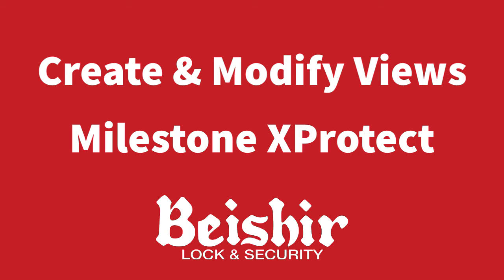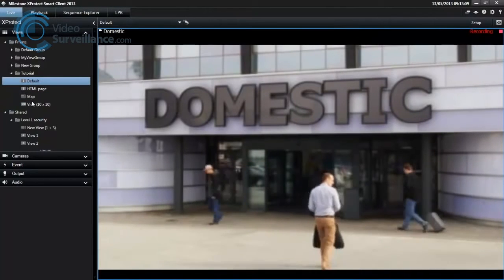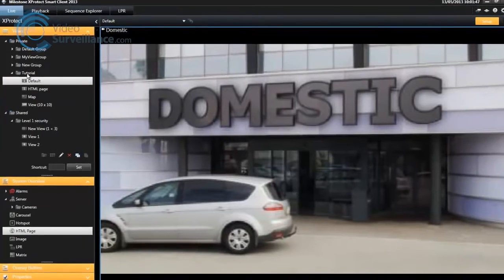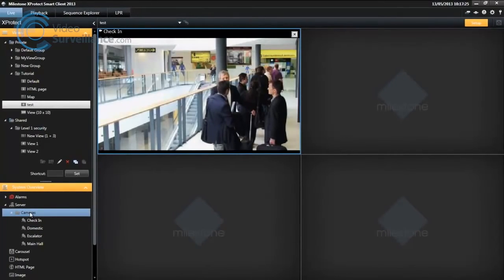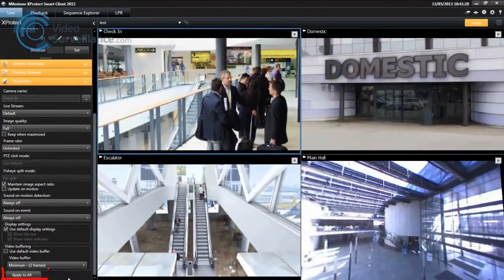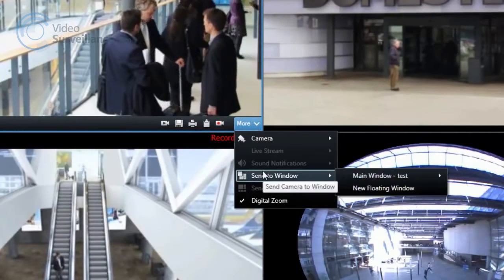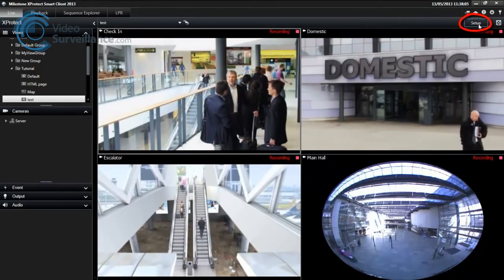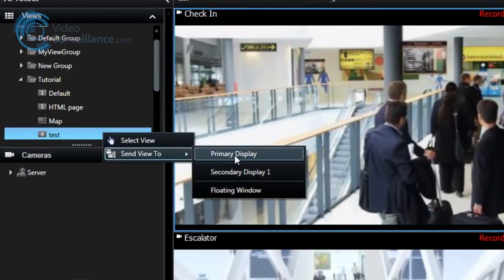Create & Modify Milestone XProtect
In today's Beishir University How-to video, we discuss how to set up and modify views in Milestone Xprotect System. This is an important skill when trying to organize multiple camera views. For this and other helpful how-to videos check out anytime.